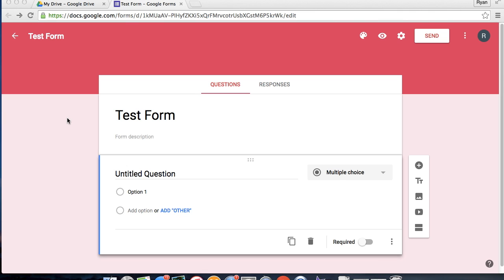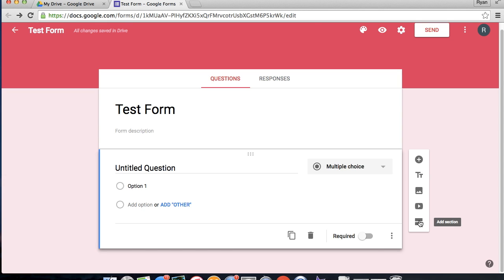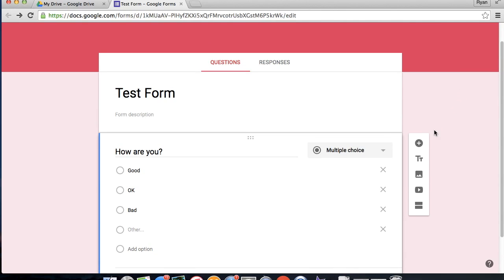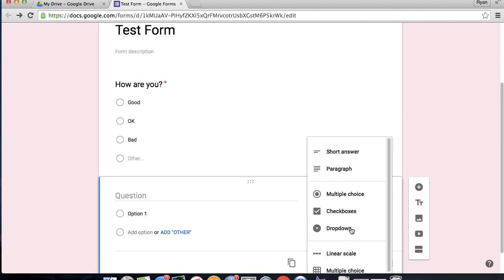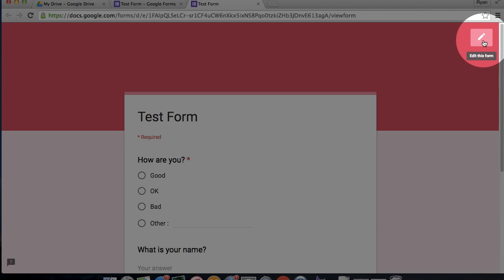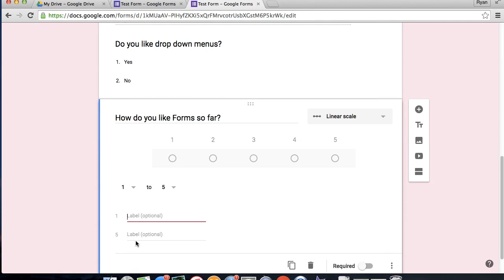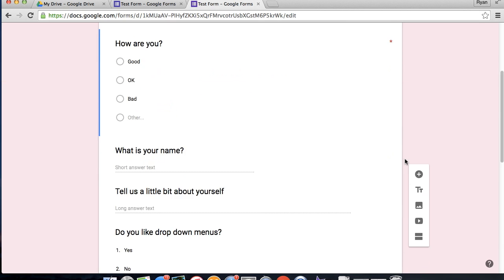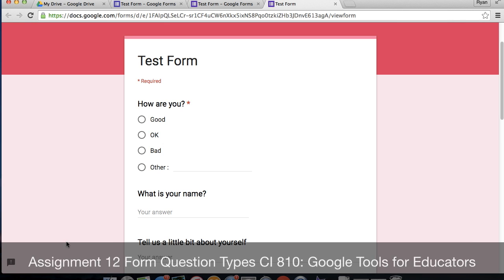Assignment 12 Question Types CI 810: Google Tools for Educators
This video is about Assignment 12 Question Types CI 810: Google Tools for Educators